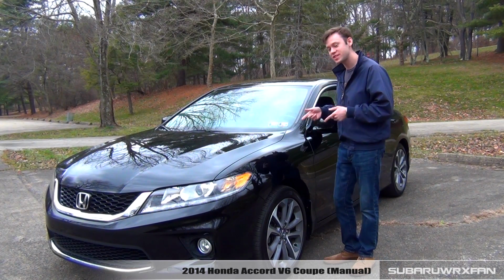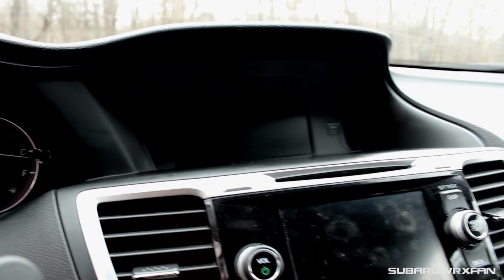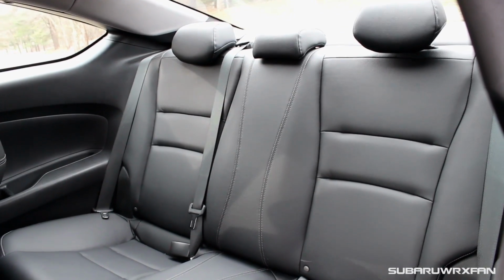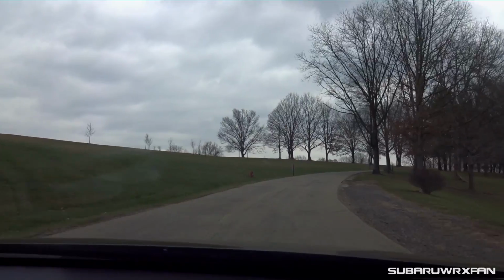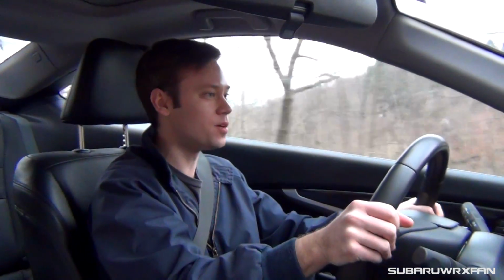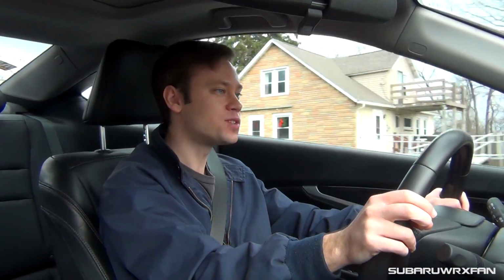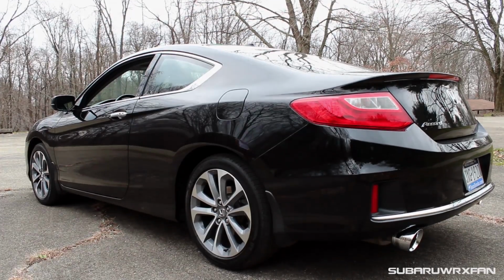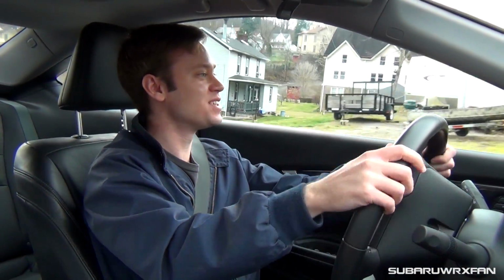Review: 2014 Honda Accord V6 Coupe (Manual)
I review the 2014 Honda Accord V6 Coupe with a manual transmission. What do you think about these?